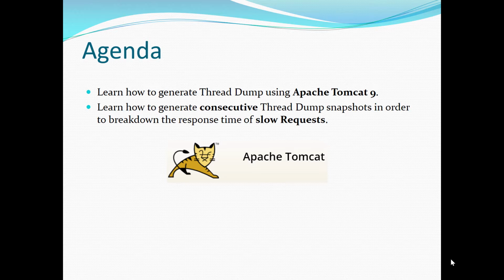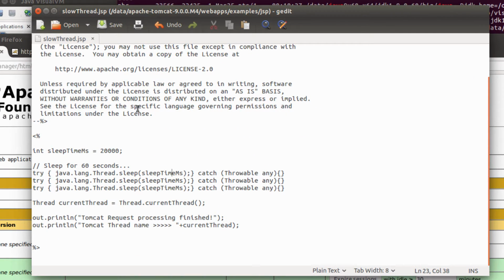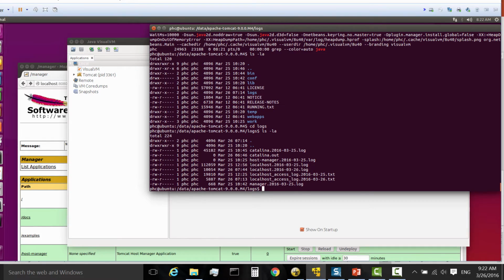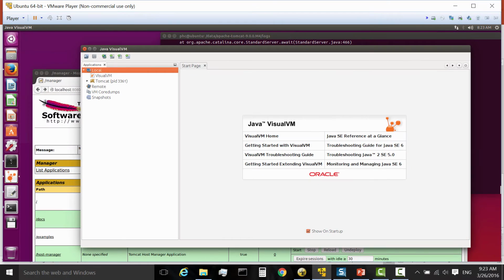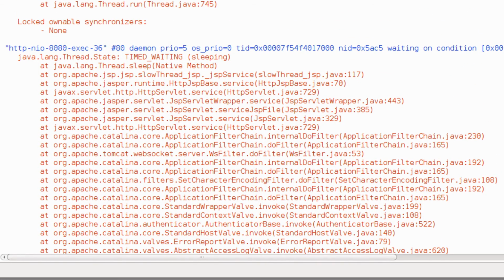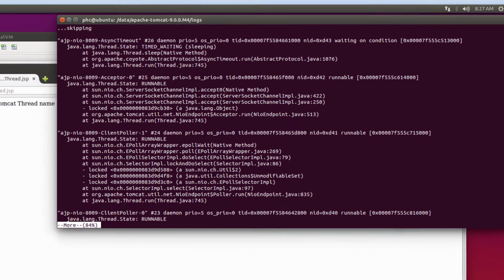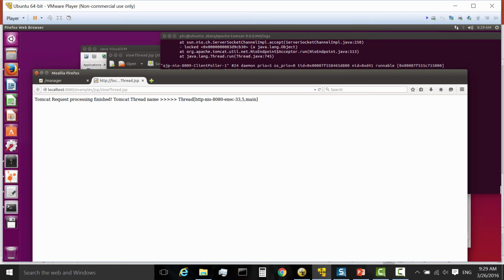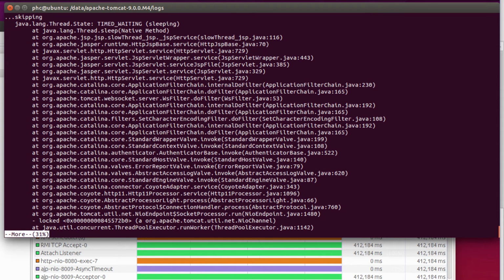Thread Dump Analysis Generation Techniques - Part 2